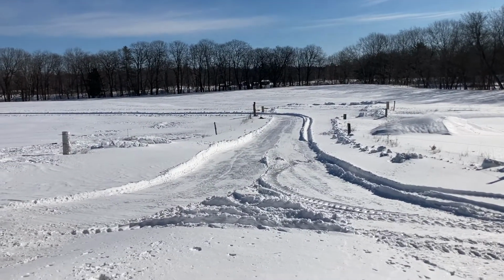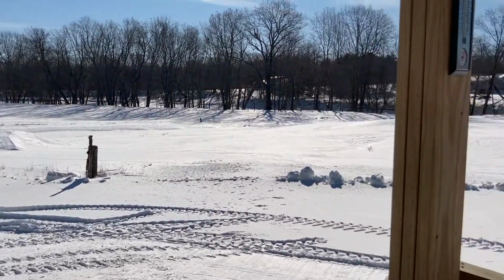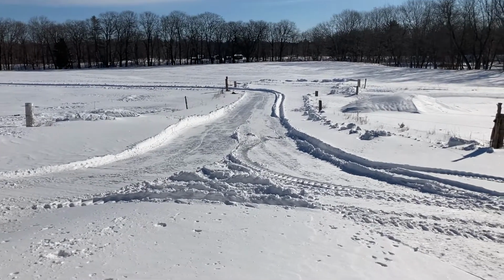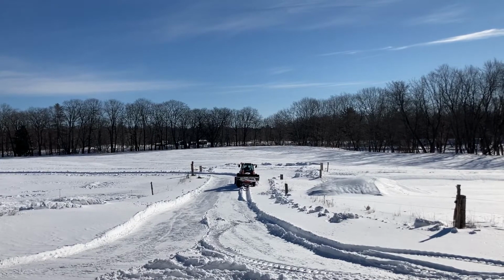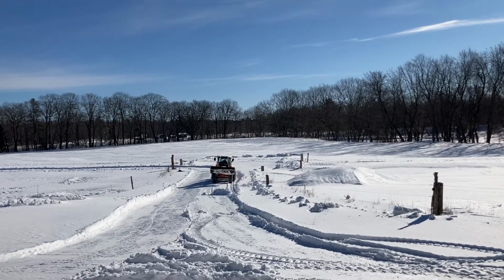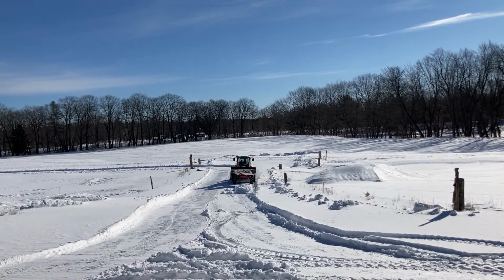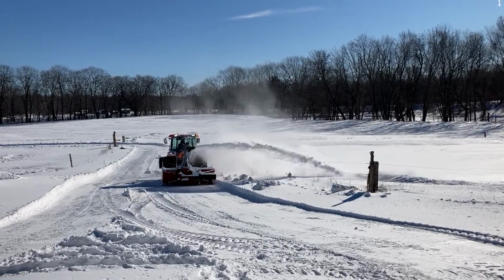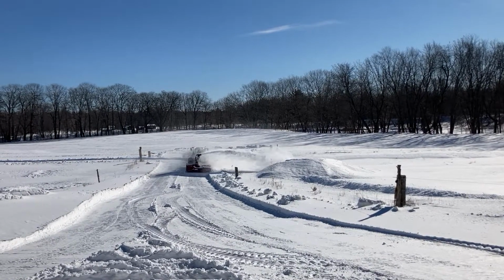Maine Blizzard Cleanup | Snowblowing with a Kubota Tractor and a Bush Hog Snowblower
We are trying out a new Bush Hog Snowblower behind our Kubota M6040.  Our first Maine blizzard of the year made a great canvas for putting it through its paces.